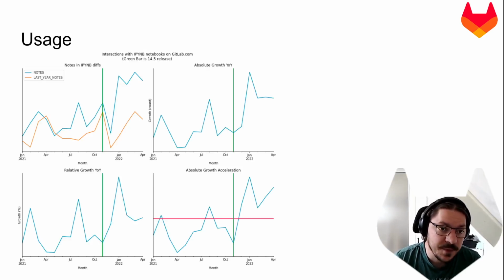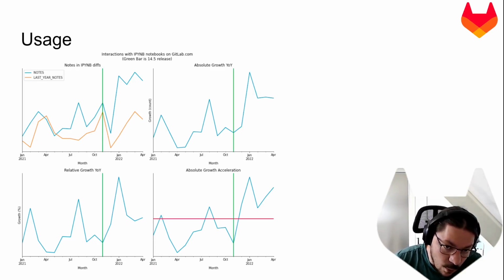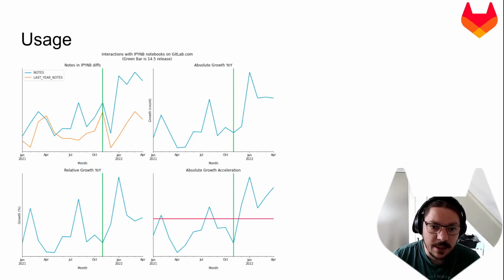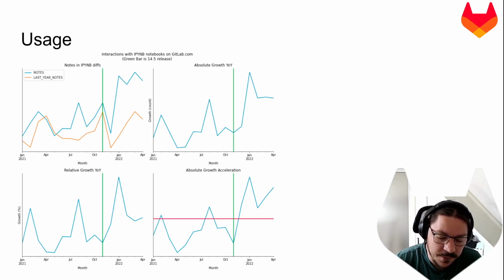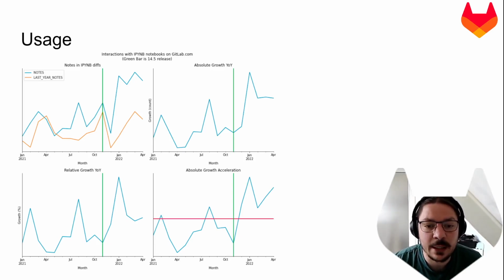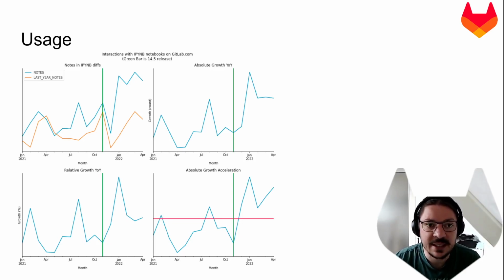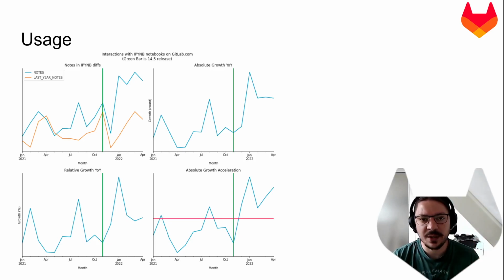IncEng MLOps Update - 2022-05-11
Notebooks seem to have caused and acceleration on the growth of comments on Notebooks, Finding on MLFlow, general blockers